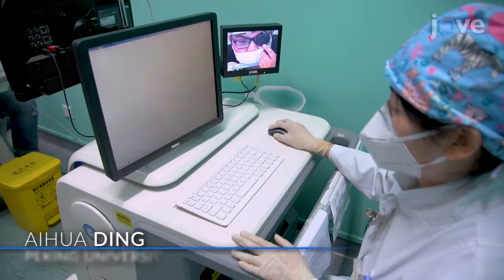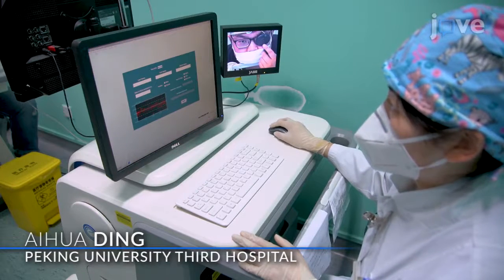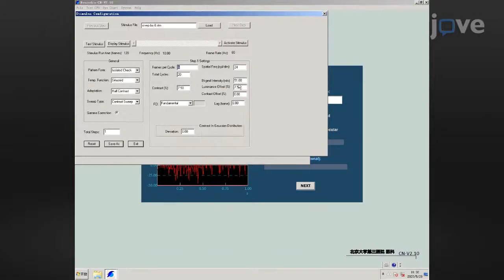Isolated-Check Visual Evoked Potential:Early Stage Glaucoma Assessment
Assessing Early Stage Open-Angle Glaucoma in Patients by Isolated-Check Visual Evoked Potential -  a 2 minute Preview of the Experimental Protocol

Xiang Fan, Lingling Wu, Aihua Ding
Peking University Third Hospital, Department of Ophthalmology; Peking University Third Hospital, Beijing Key Laboratory of Restoration of Damaged Ocular Nerve;

The isolated-check visual evoked potential (icVEP) method is implemented here to assess the magnocellular ON pathway that is initially damaged in glaucoma. The study shows standard operative procedures using icVEP to obtain reliable results. It is proved to serve as a useful objective diagnosing technology for the early detection of glaucoma.